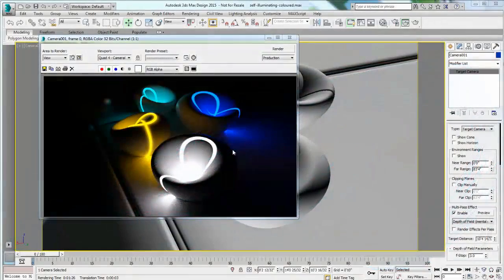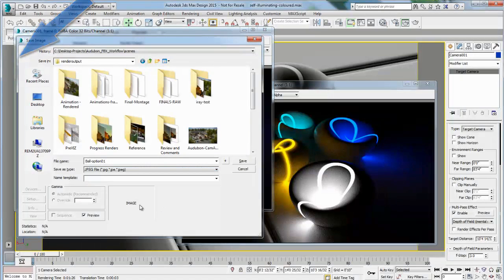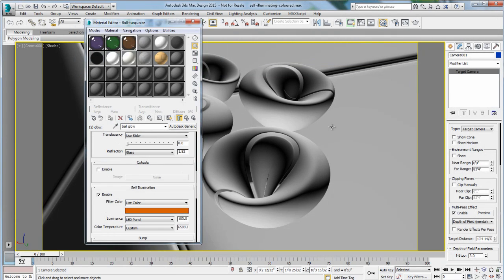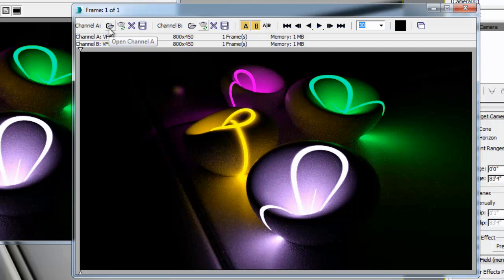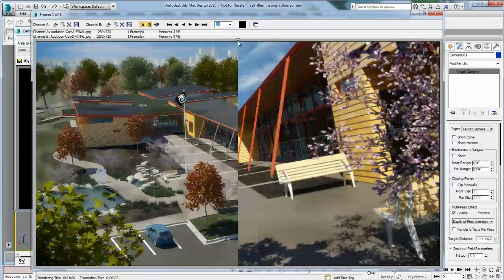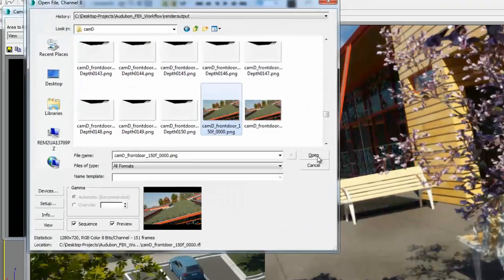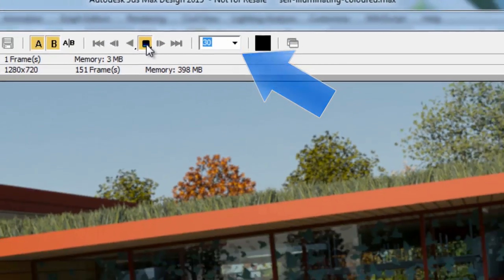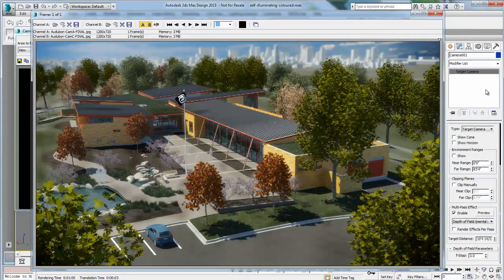3ds Max Design tips & tricks: Using the RAM player to compare media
In my series of tips & tricks, I often use the RAM player to compare images. I have been ask many times how to do that.. Well it's quite simple but I guess, if you are not familiar with the RAM player, you don't even know it's there. In this video, I show you where to find it and how to use it.